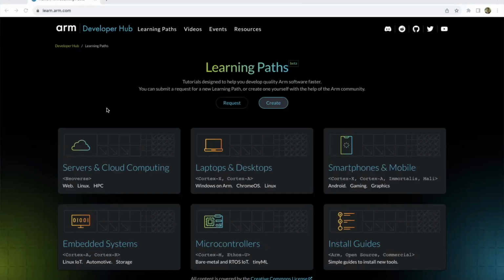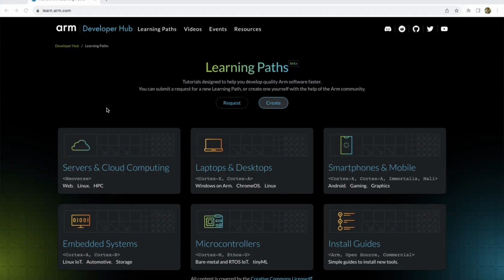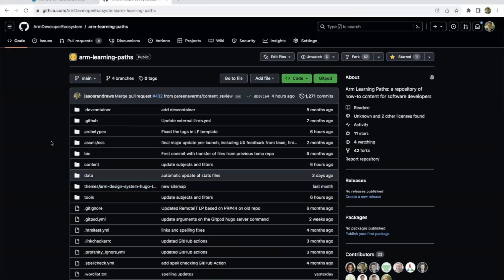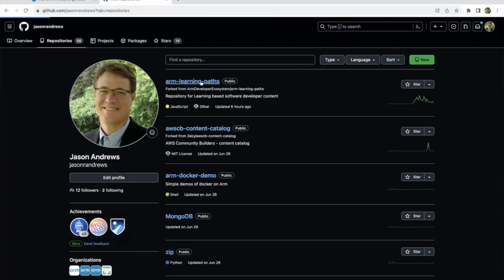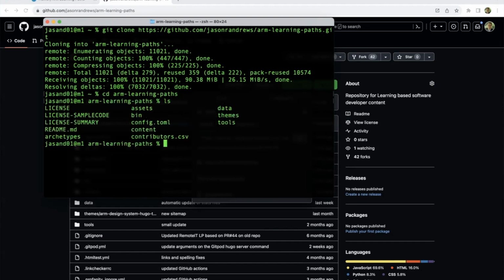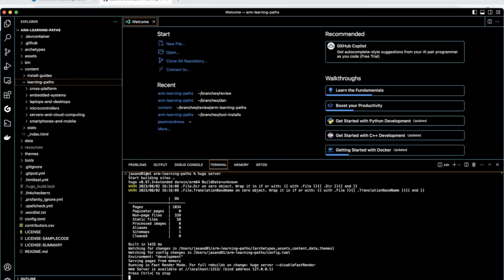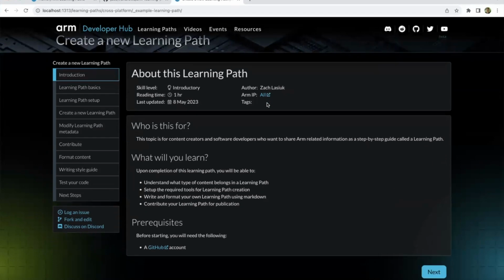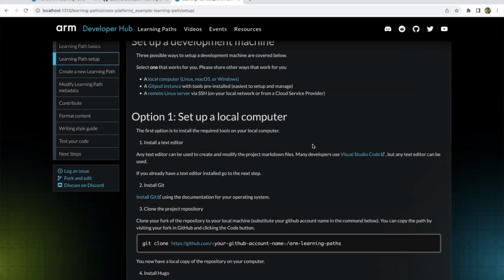Contribute to Arm Learning Paths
Arm Learning Paths provide long-form, written how-to content for software developers. Contributing to Learning Paths is a great way to share your knowledge and promote your skills. Find out how easy it is to contribute small improvements or completely new material. to get involved.